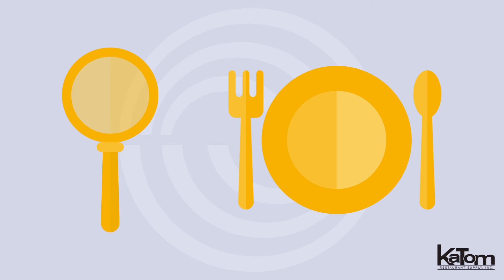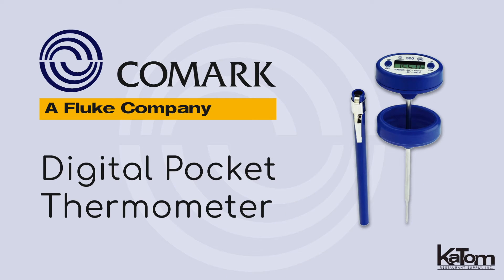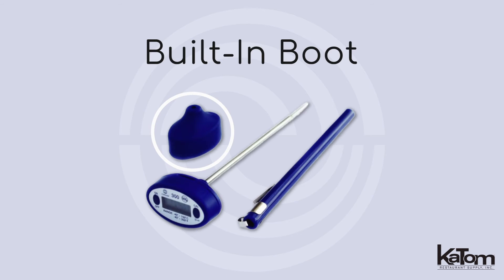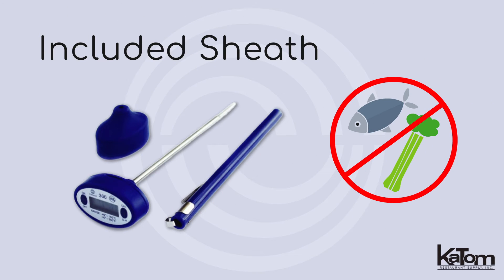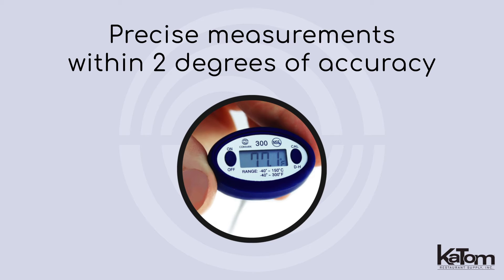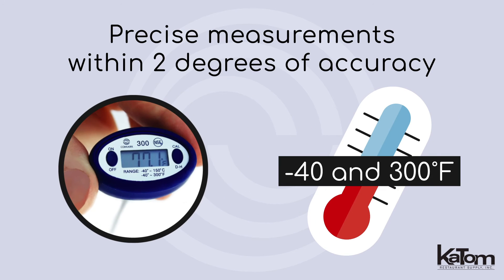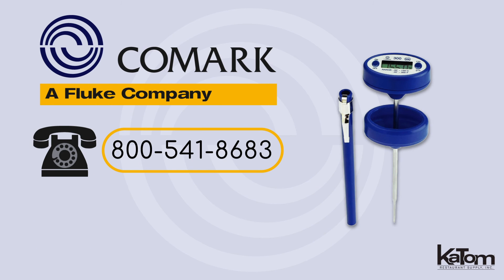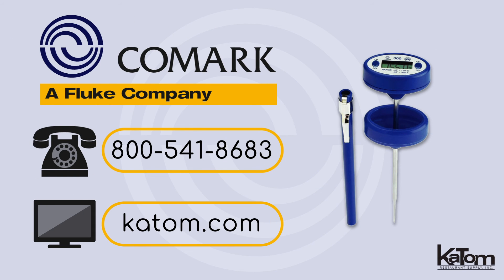Comark Digital Pocket Thermometer (300B)